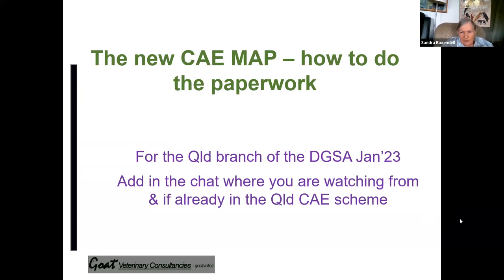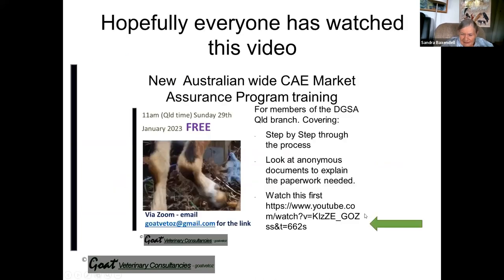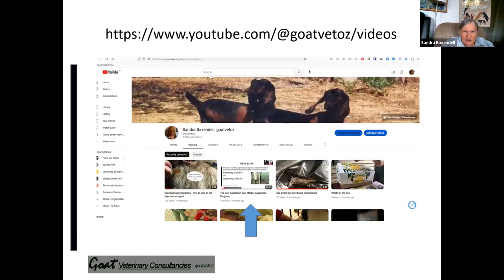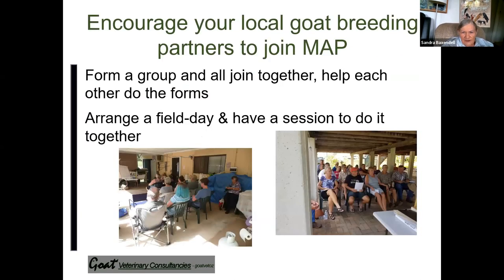The CAE MAP paperwork requirements from goatvetoz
How to do the paperwork needed to join the Market Assurance Program for Caprine Arthritis Encephalitis or CAE, including the general Biosecurity plan by Dr Sandra Baxendell, Goat Veterinary Consultancies - goatvetoz The forms for the new schemes are on the Animal Health Australia websites i.e